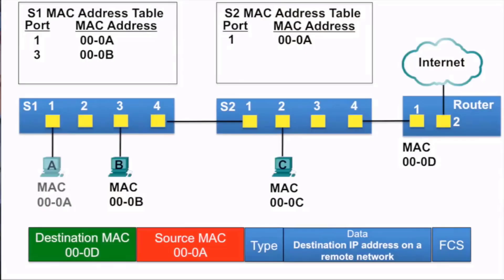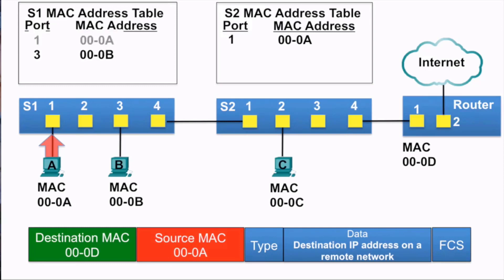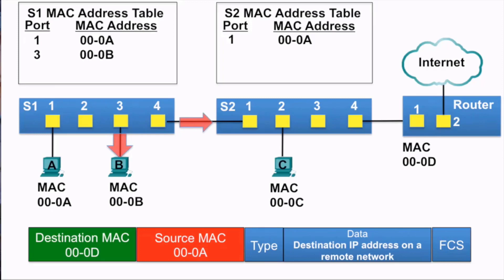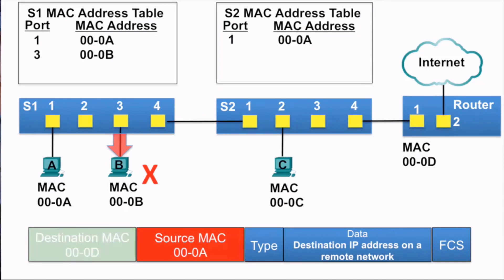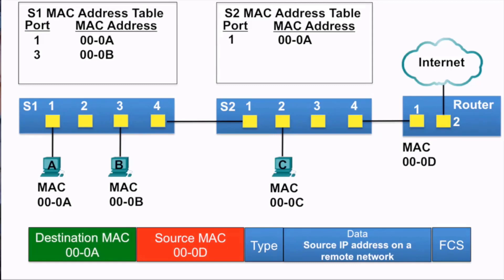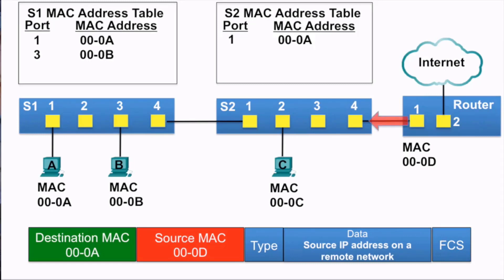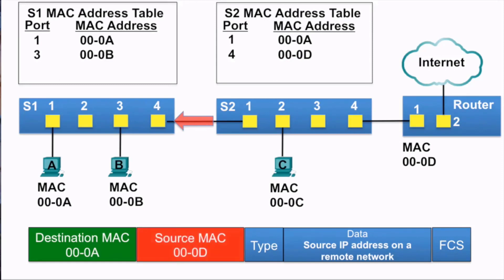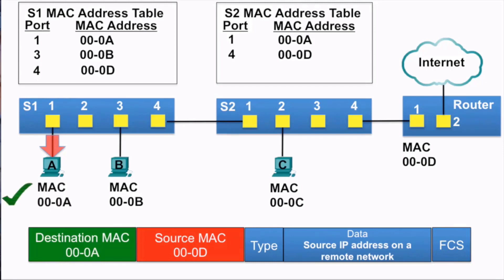Sending the Frame to the Default Gateway